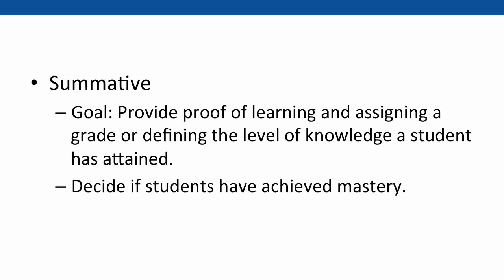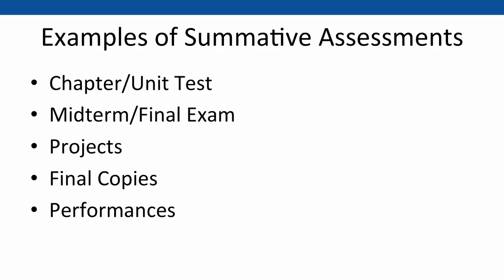5 Types of Assessment